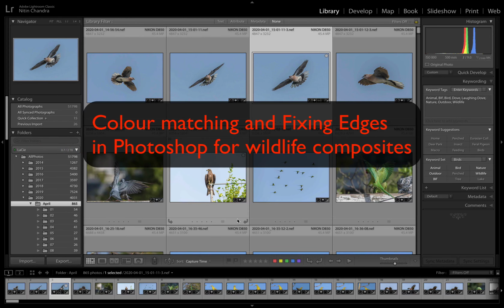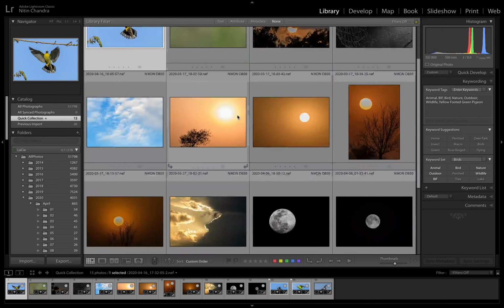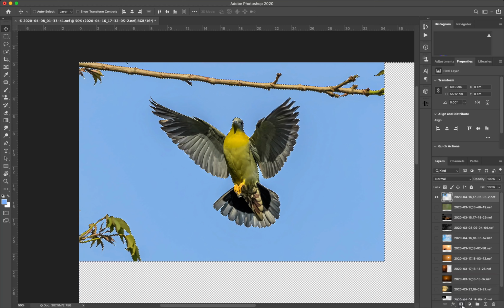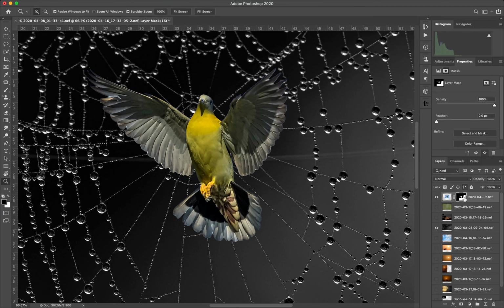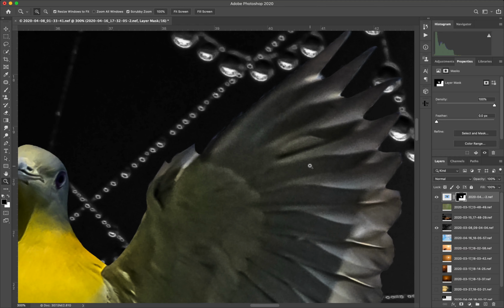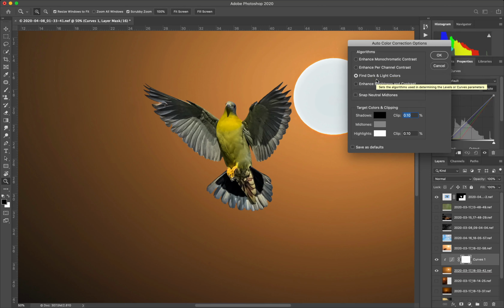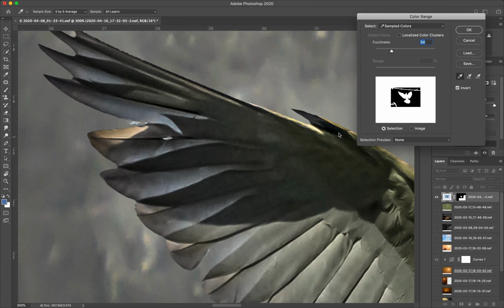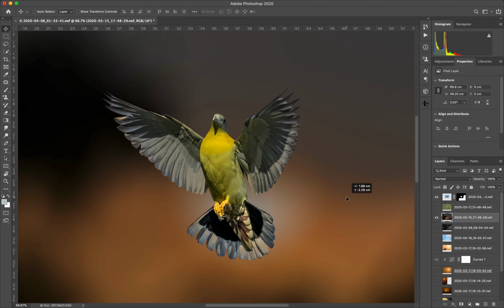Fix colours and edges in bird composites using Photoshop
Today, I will start with one of the first techniques I used to make fun composites of wildlife. Actually, birds to be more specific.

I had plenty of BIFs (Birds in Flight shots) and after a while, the plain blue sky as the background in all of them was really getting boring. While the subject changed, the background remained the same over and over again. This remains the same even today.

At times I was very happy to see some clouds in the sky and as and when I got a bird flying across trees or a building. Still, the majority had that same plain blue sky background.

So, let's see how I got around that issue and also see how we can fix the colour of our selected backgrounds as also how to deal with the edges of the subject. I have discussed some of this in an earlier video, and this time around, we will extend on that and do a bit more.

As always, the key is to start with a good image where the subject is in the clear.

Normally, I would start with "Select Subject" and then try "Select Focus Area" to see where I get a better selection to start with. In this or similar cases, we can simply go straight to the "Select Colour Range".

The colour range selection allows us to do more than just select a colour range, but, more on that later...

Let's select the colour blue in this case and push up the fuzziness. Now, let's try this on the sunset background...

To match the colours of the two images, we will put in a curves adjustment layer on top of the sunset, make sure the curves and not its mask is selected and then option-click the auto to bring up this menu. Make sure "All layers" are selected on top.